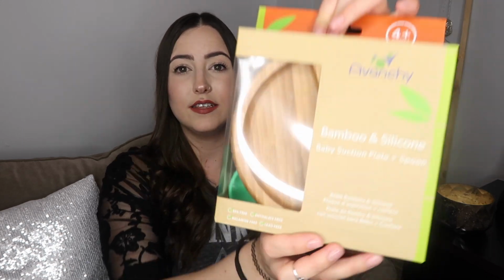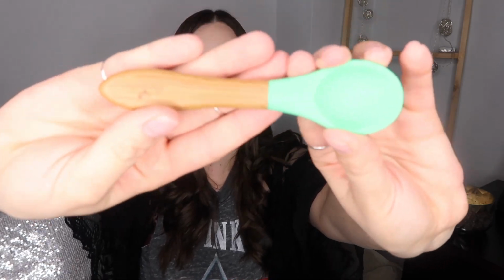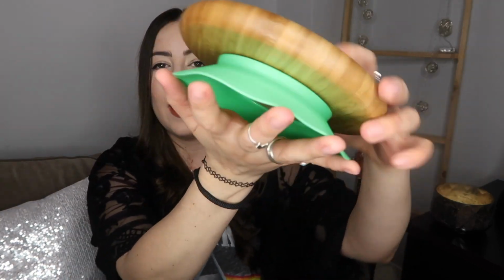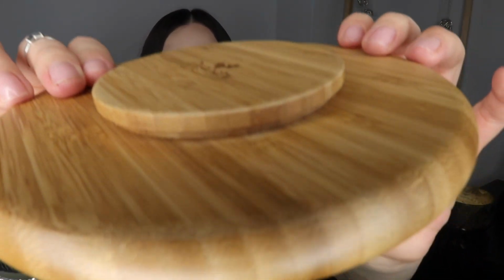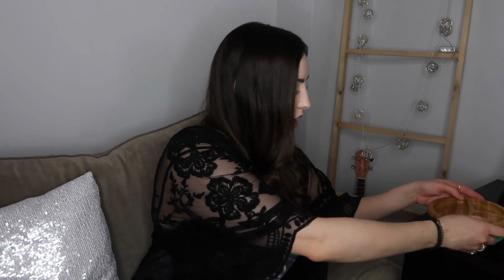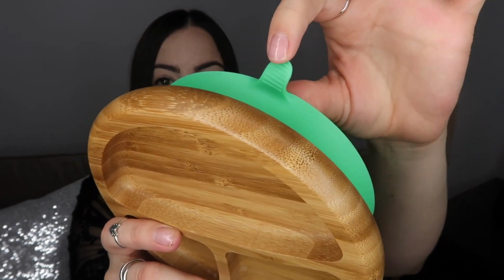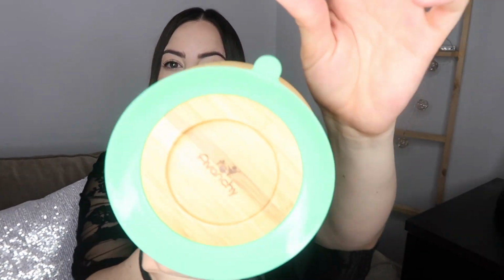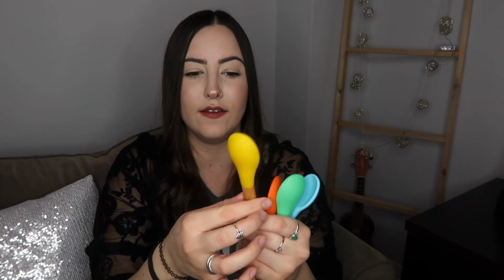AVANCHY SUSTAINABLE BAMBOO DISH SET UNBOXING AND REVIEW || REVIEWS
▲ Hey guys! I wanted to do an unboxing and review of the Avanchy sustainable bamboo dishes I got from my Dad for Maddox ! These are freaking great and I really hope you guys can get them too!

AVANCHY ON AMAZON (Canadian)

MY CAMERA ✖

▲ Mommy and Baby Maddox ☆ Britt G and Family Vlogs ▲

▲ Videos posted 2-3 videos a week ++ ▲

▲ Daily Vlogs - Mommy experiences - Favourites - What we eat -
 Vegan - Pregnancy updates - Baby updates and more -